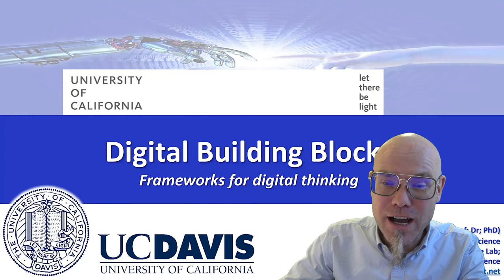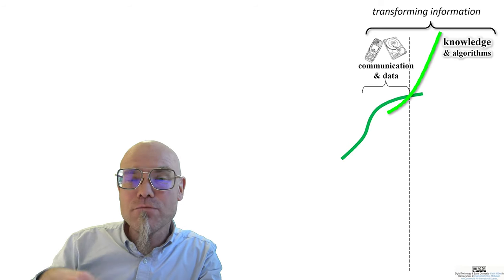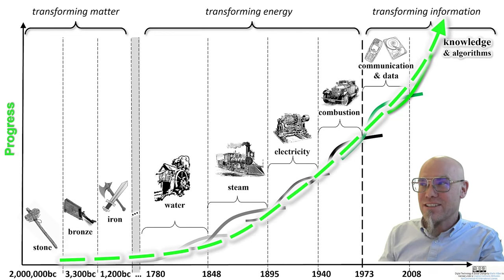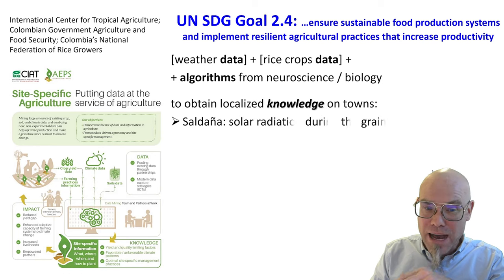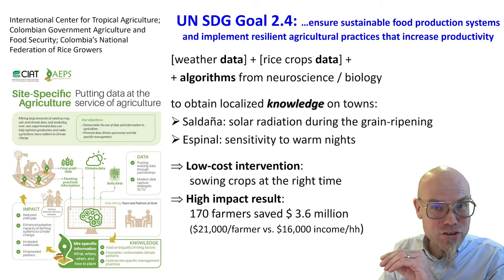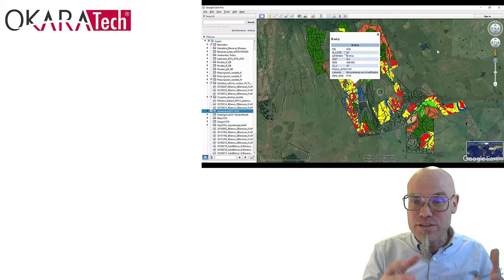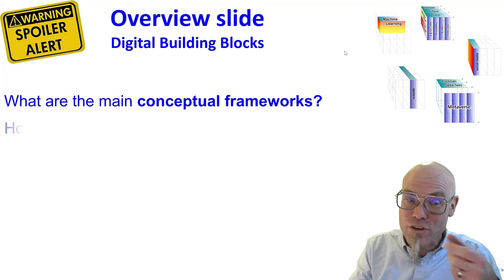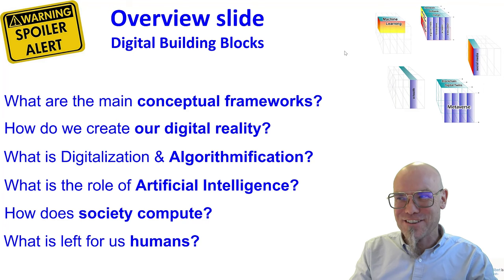DTSC: 2.1 Digital Building Blocks